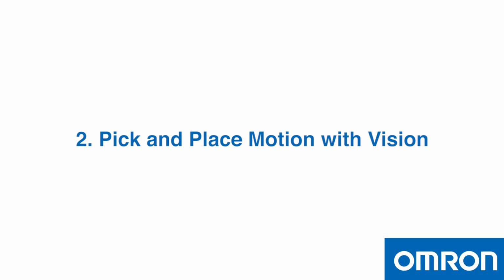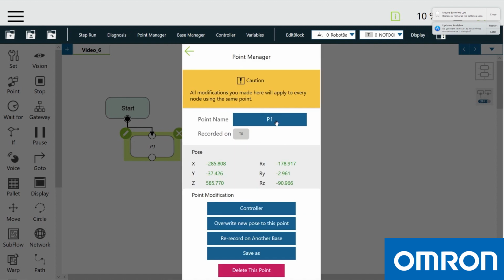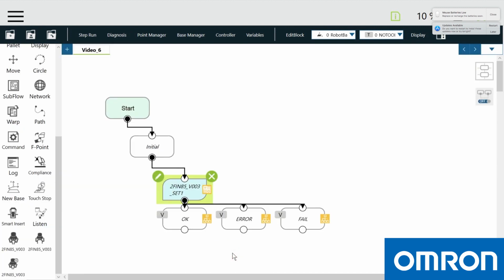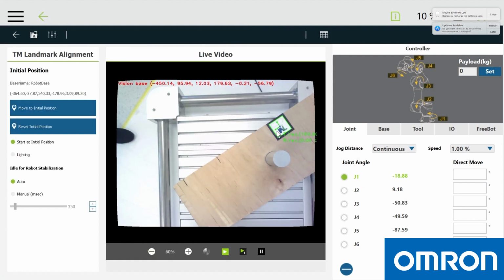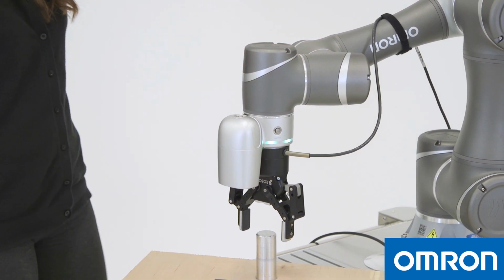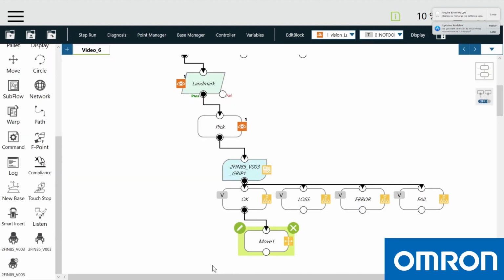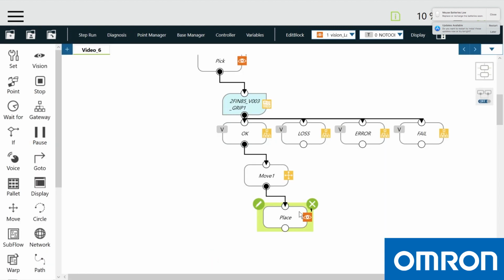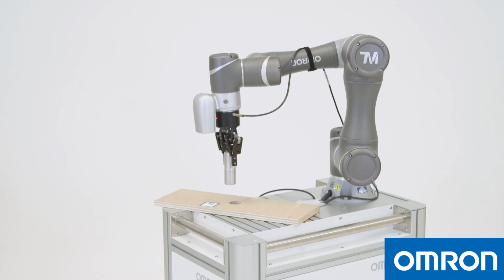TM Collaborative Robots Tutorial 6 – Pick and Place Using Vision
Meet the Omron TM Collaborative Robot Series to assist your automation needs. In this video, we finished the vision calibration and explored some of the vision tasks. So now we are ready to start creating an application that utilizes the camera and the vision system. We will pick up a cylinder from this hole and place it here.